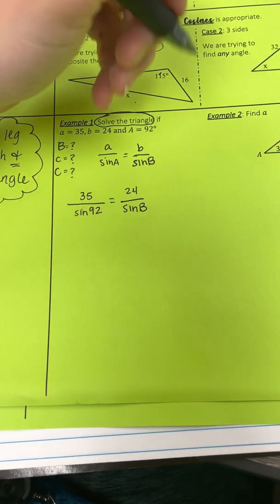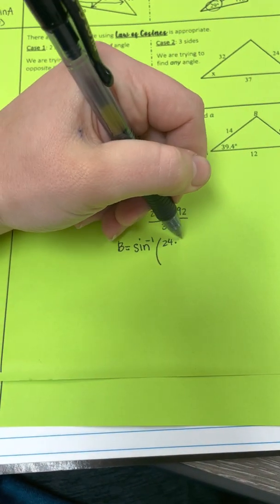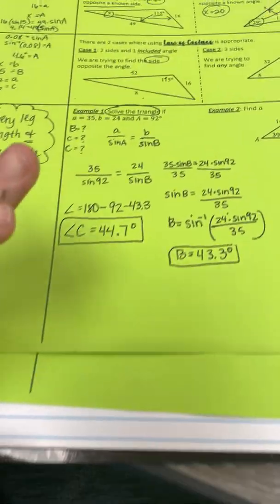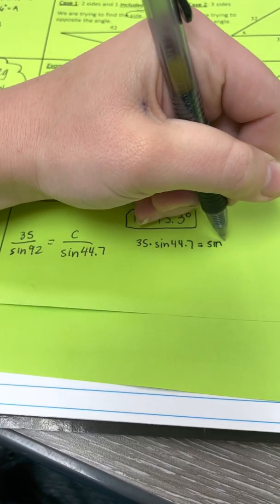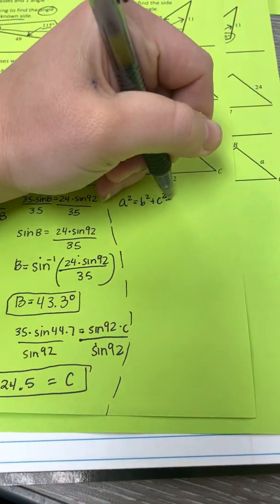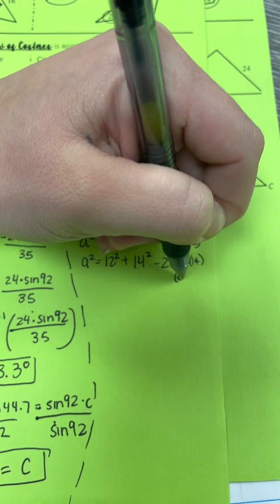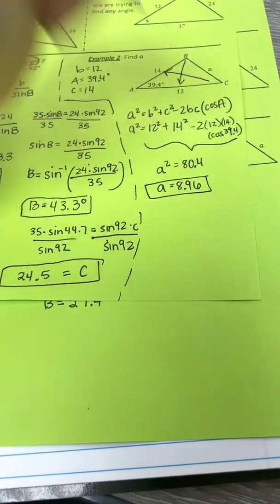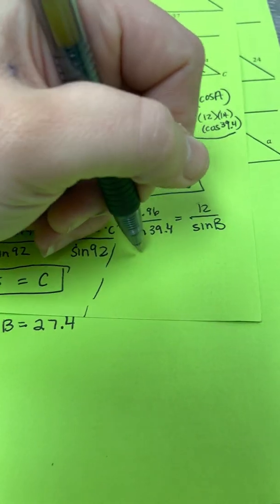8.1 LOS/LOC part 2